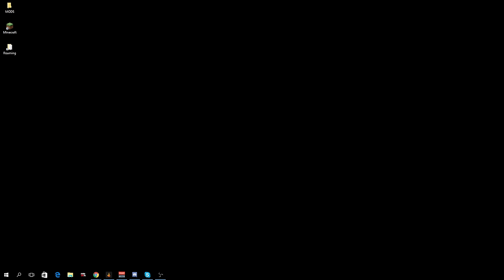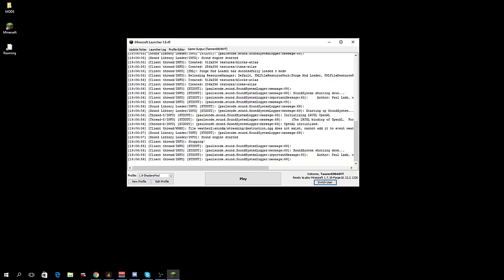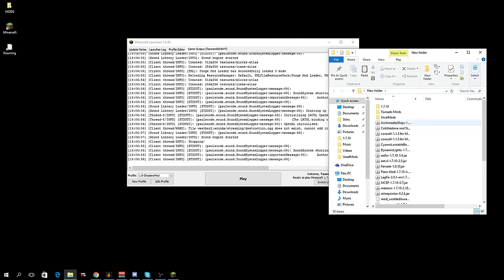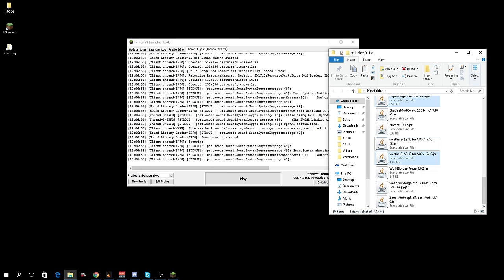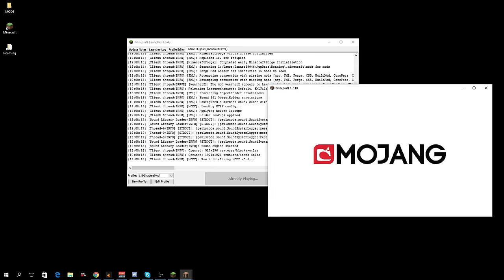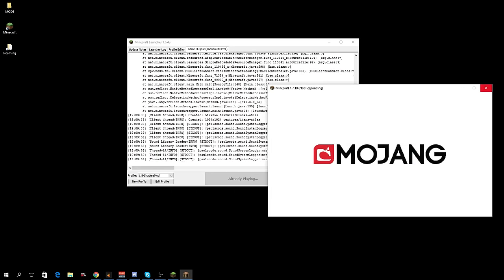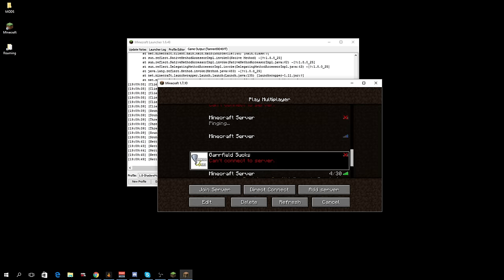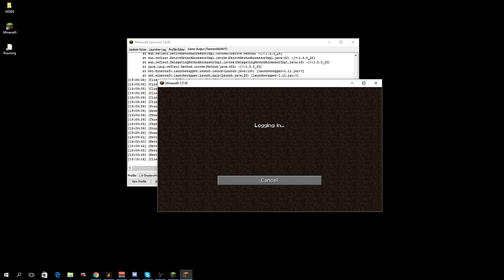How to Join The Resistance Craft Tornado Survival Server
%appdata%

Remember to request more mods firewhodestroyedtornadowars2/2times should add!

GARRFIELD?! MORE LIKE NOT IN TORNADO WAAAAAARS WOOOOOOOOOOOOOOOOOOOOOOOOOOOOOO (it's always something)